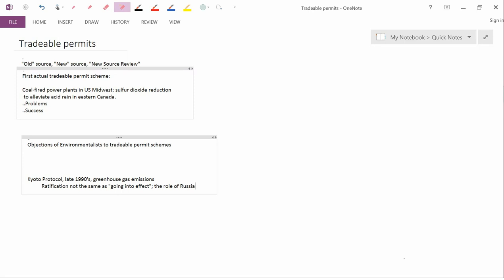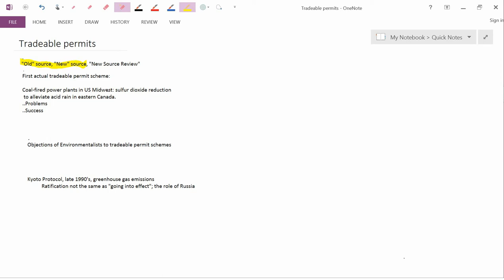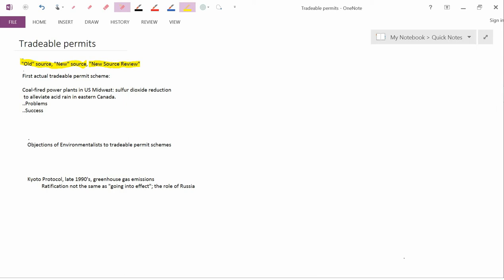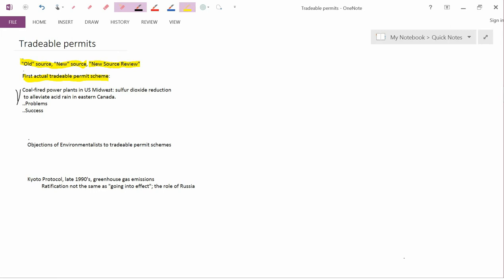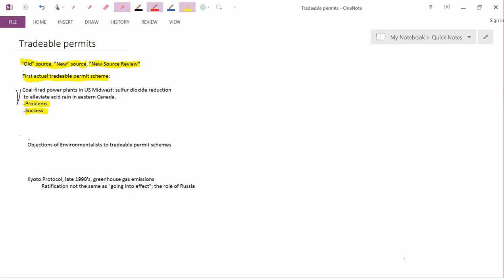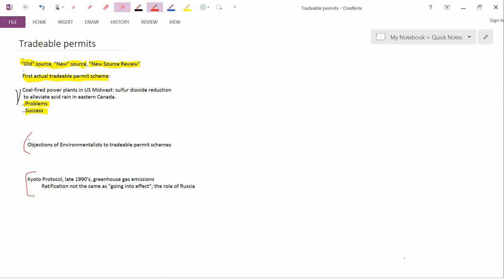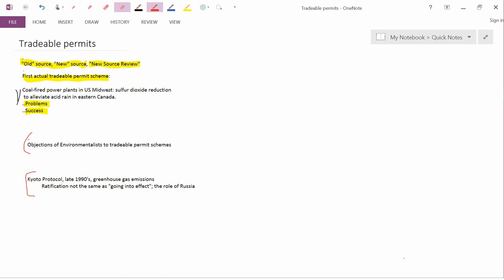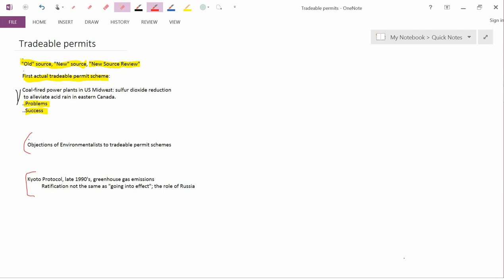Ch. 13: Tradeable Permits KyotoProtocol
Tradeable Permits: Kyoto Protocol